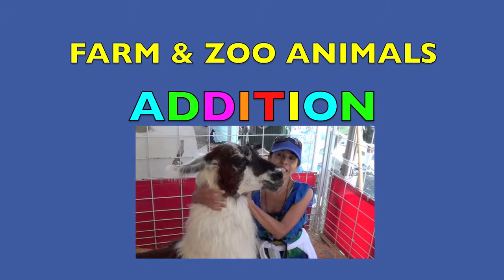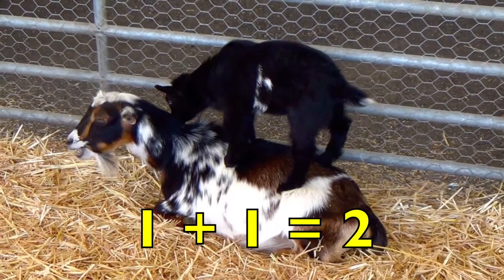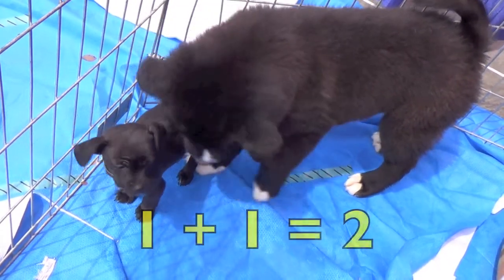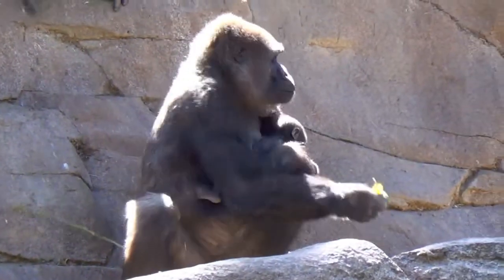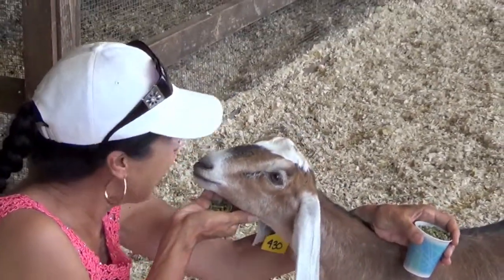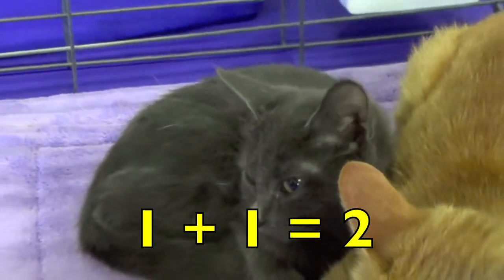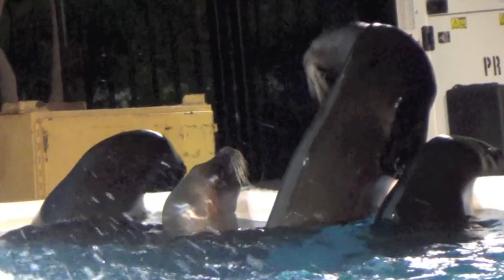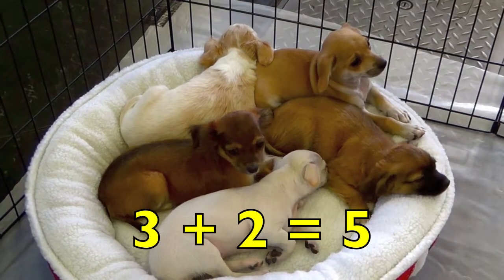BACK to SCHOOL - ADDITION Compilation (Farm & Zoo Animals) Toddlers, Preschool, K - 1st EDUCATIONAL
BACK to SCHOOL - ADDITION Compilation - Toddlers, Preschool, K & 1st introduces kids to simple addition equations using real farm and zoo animals as visual aids. Whole brain mentor teacher, Sunday Heppner, guides the boys and girls step-by-step through each math problem.  TEACHER can use the educational kid video at school in the classroom and parents at home for homeschooling.